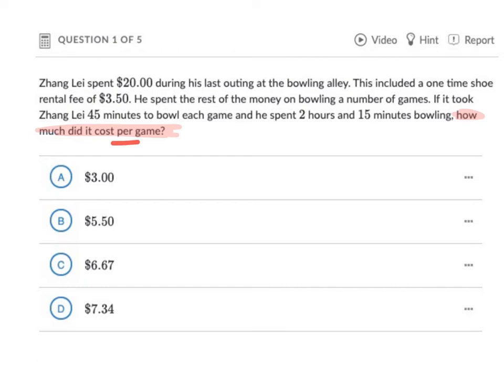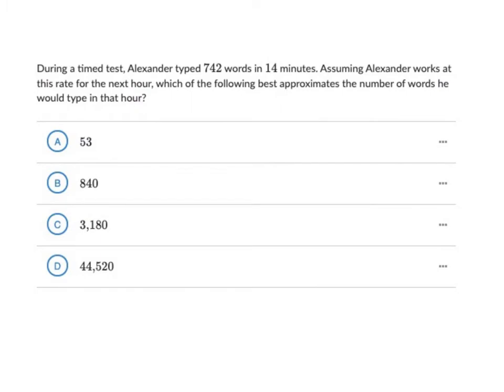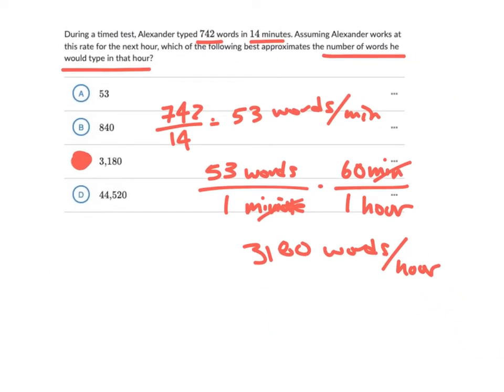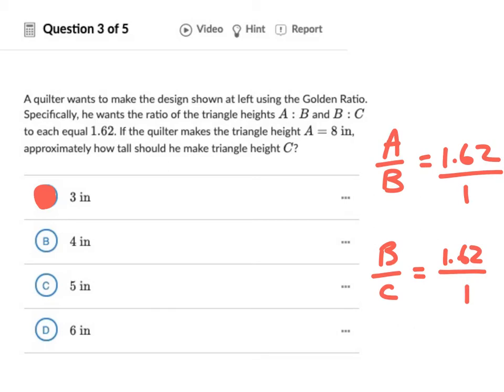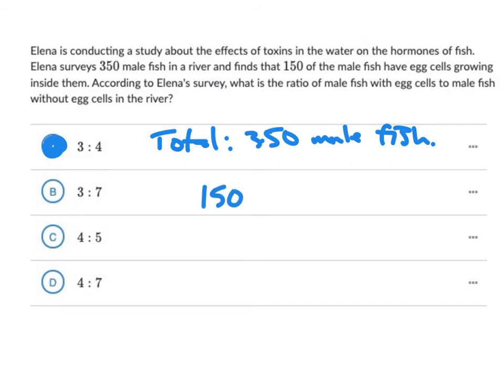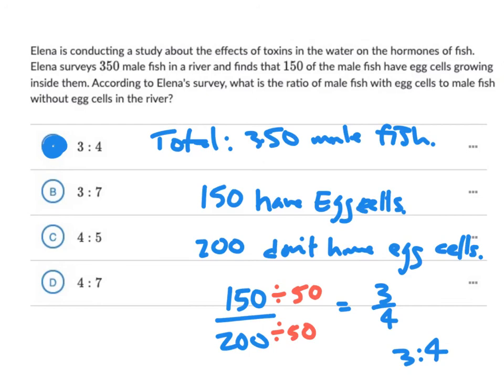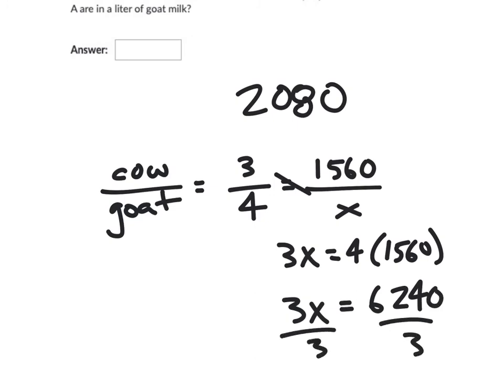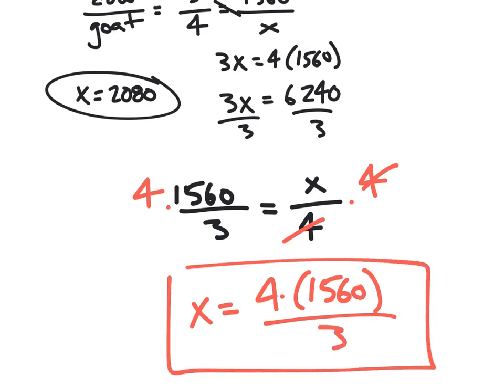SP - SAT PREP - 3-2-2020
This is a video of what we did in SAT Prep on 3/2/2020